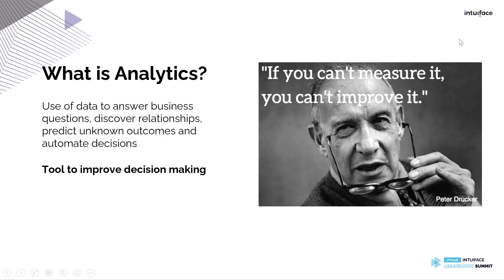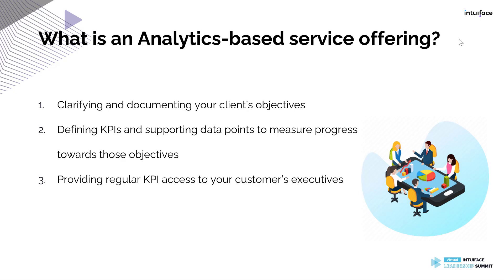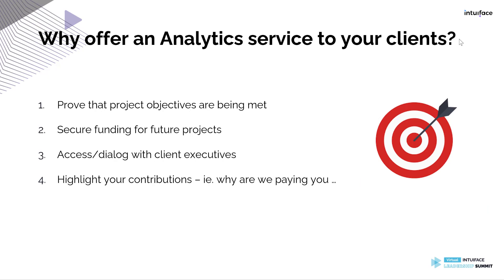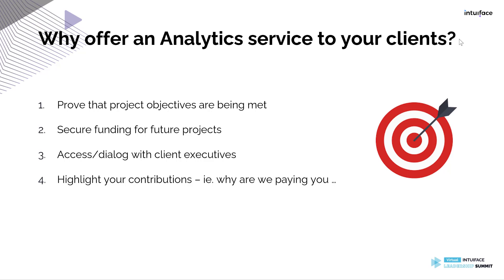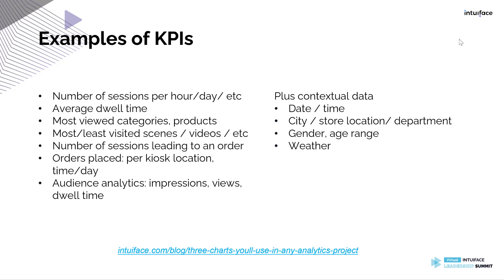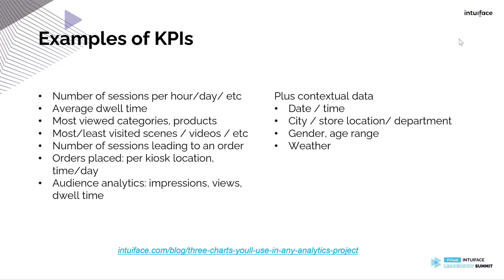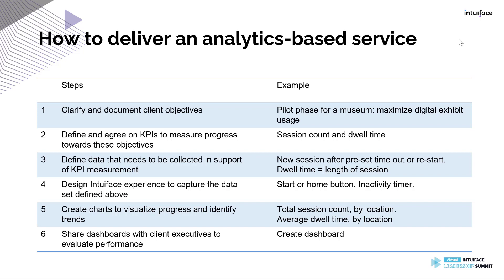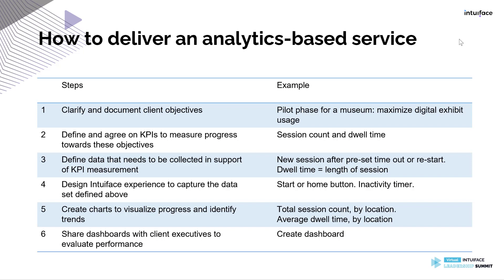IntuifaceLeadershipSummit2021 | Creating an Analytics-Based Service Offering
There is no greater source of lost revenue than the absence of an analytics-based service offering. Find out what you need to offer such a service and how to deliver it.

Timecodes
0:00 - Intro by Kurt Haller, General Manager North America Intuiface
1:54 - What is an Analytics-based service offering
4:54 - Why offer an Analytics service to your clients?
7:06 - Examples of KPIs
10:03 - How to deliver analytics-based service
13:11 - Next step options: Let us guide you